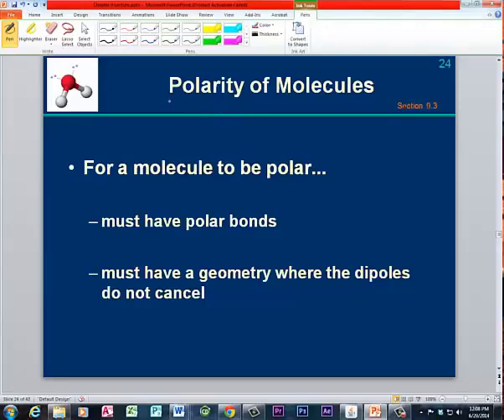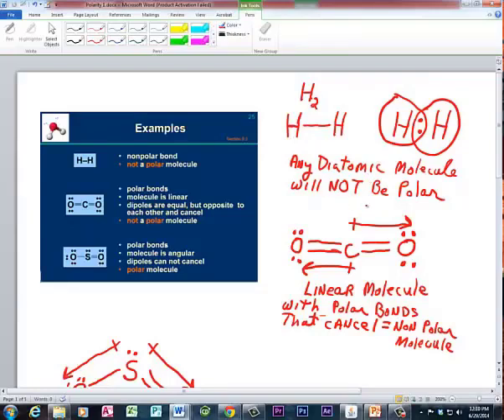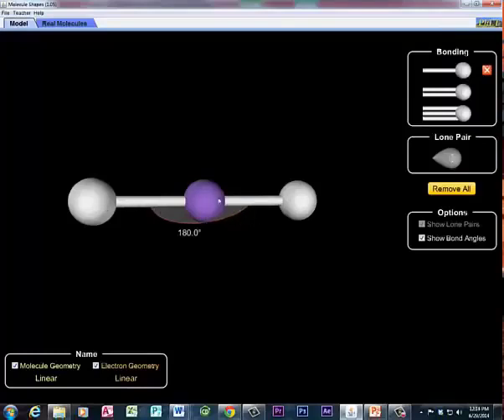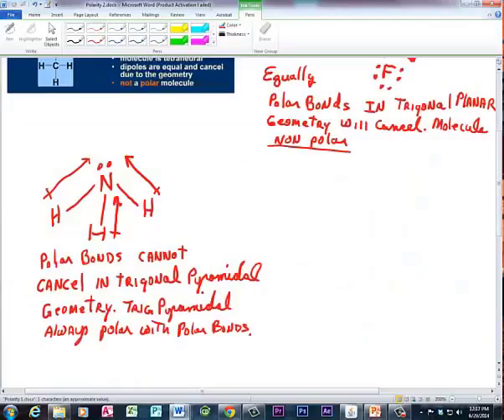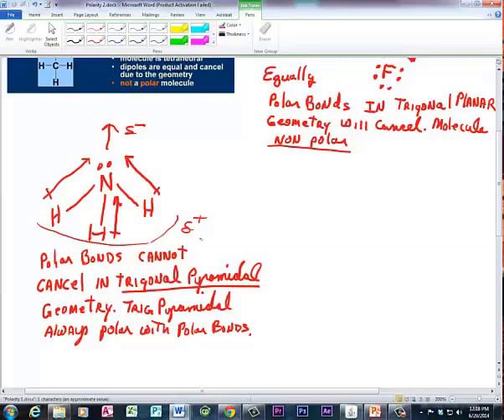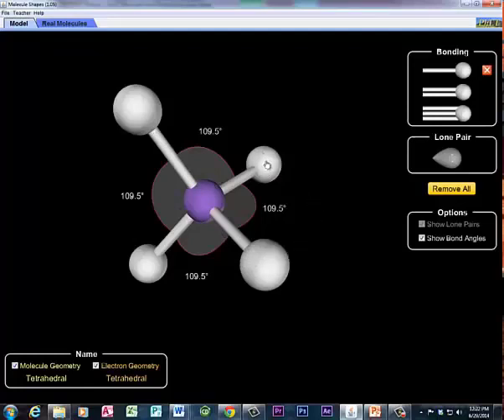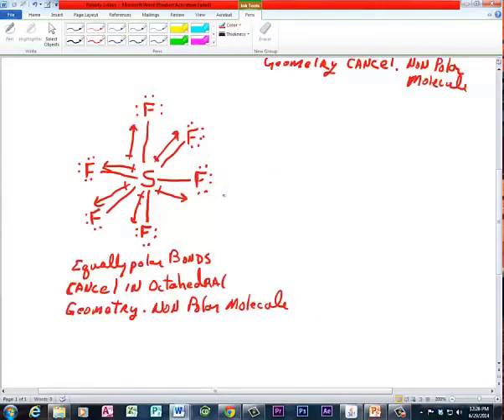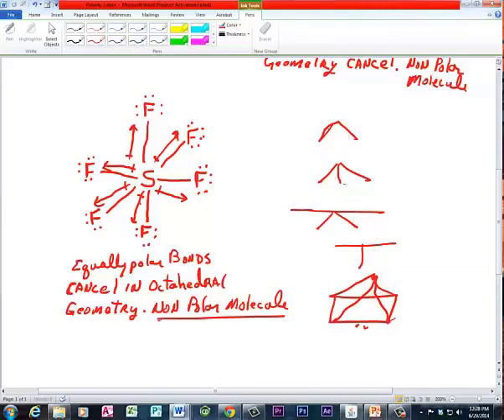Determining the Polarity of Molecules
How to determine whether a molecule is Polar or Non Polar